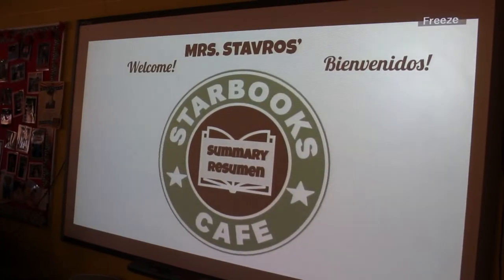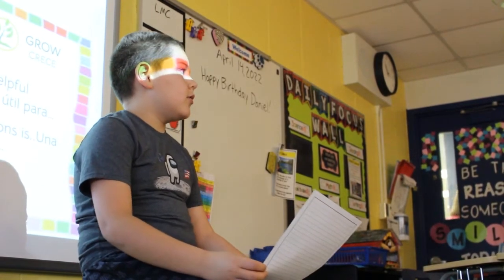Using universal design for learning (UDL) to meet every student's learning needs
At the April 2022 Community Consolidated School District 89 Board of Education meeting, board members learned more about the universally designed approach in Jaime Stavros’ class at Park View Elementary School. Stavros worked with the district’s universal design for learning specialist to build reading lessons that are personalized by, and personalized for, the students in her third-grade class. The interdisciplinary lessons increase engagement and ownership of classwork in order to meet the needs of every single student.

Community Consolidated School District 89 serves nearly 2,300 preschool through middle school students from Glen Ellyn, Lombard, and Wheaton, Illinois. Dr. Emily K. Tammaru is the Superintendent for the district, which includes four elementary schools and one middle school.